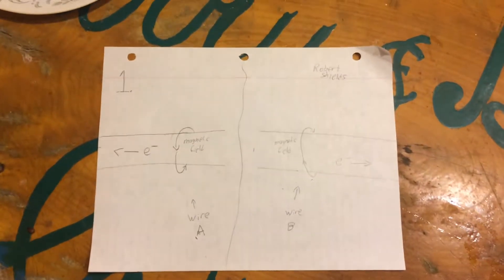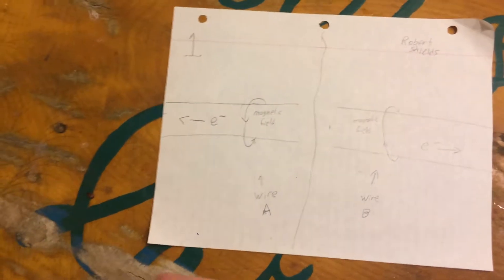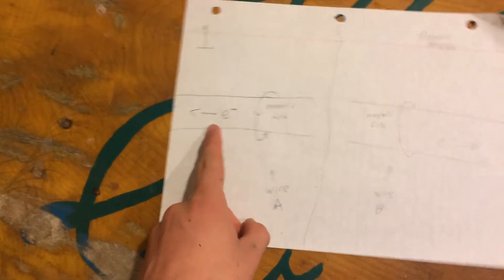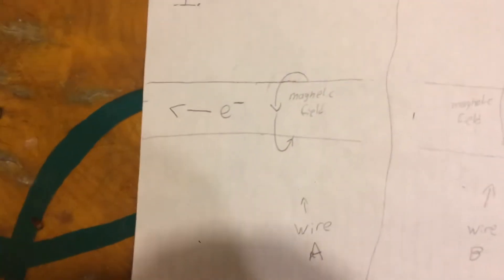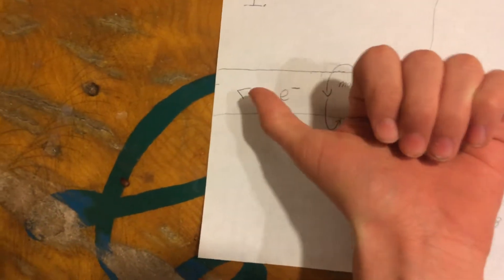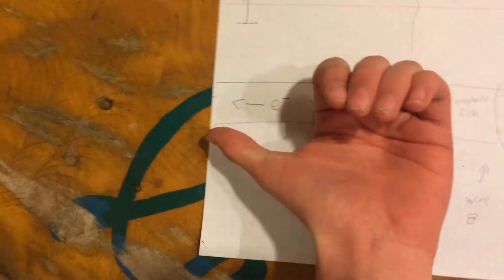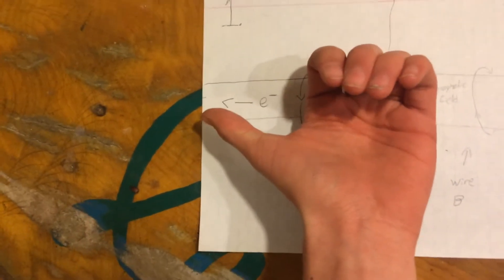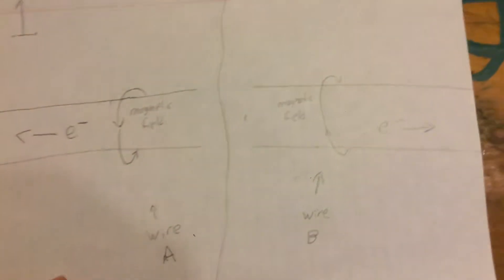Here’s your dove it’s dead thanks